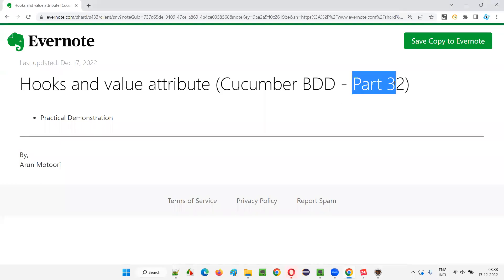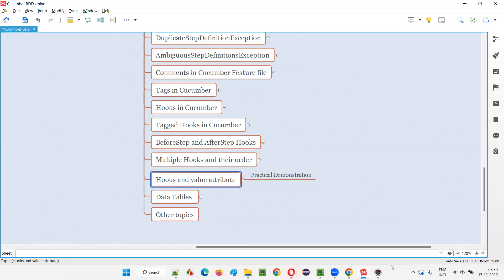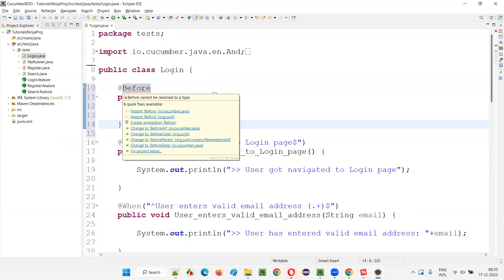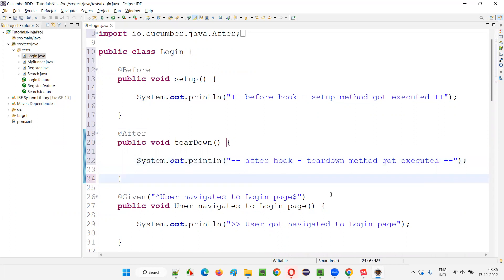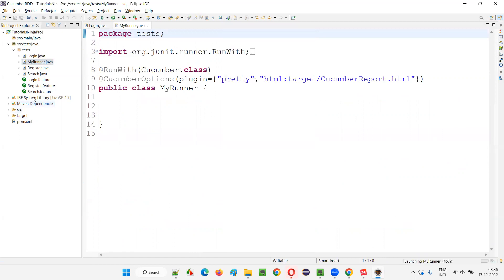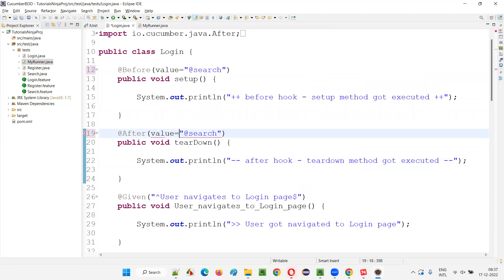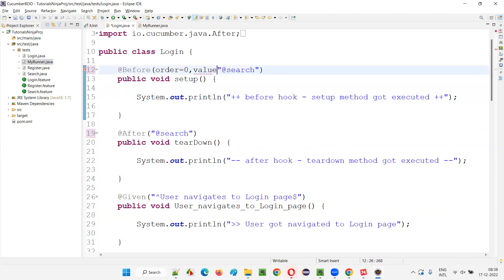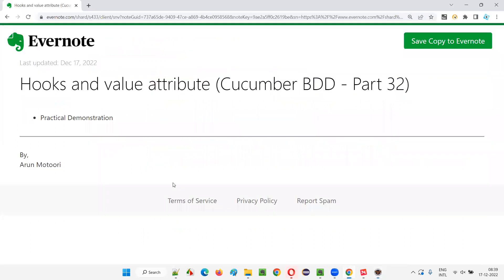Hooks and value attribute (Cucumber BDD - Part 32)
In this session, I have practically demonstrated Hooks and value attribute in Cucumber